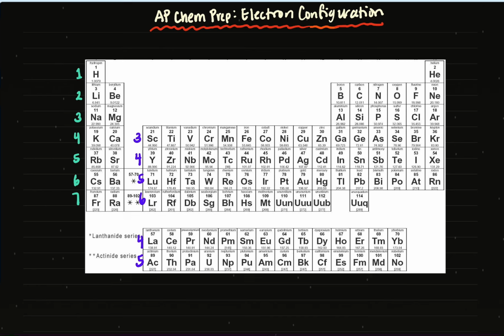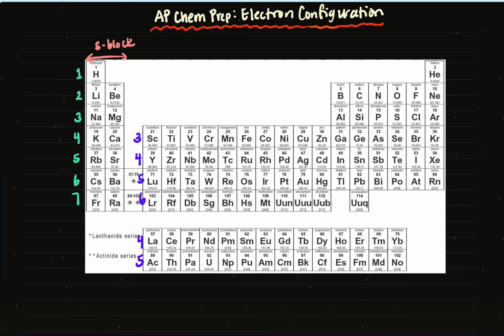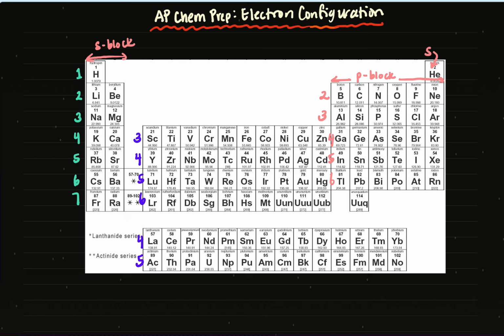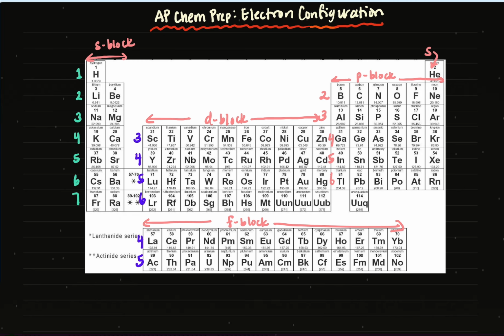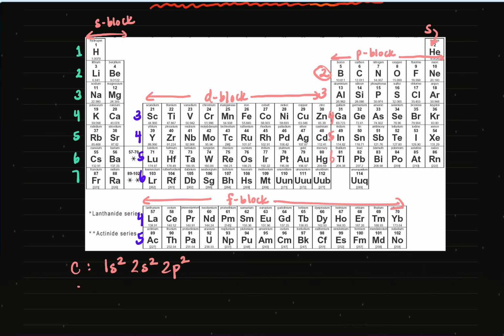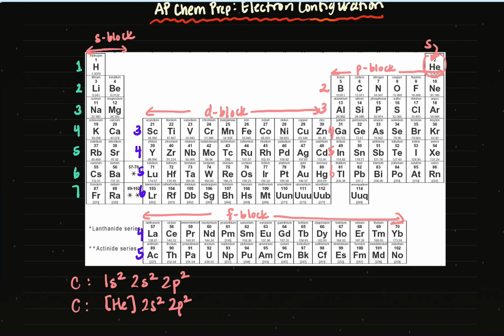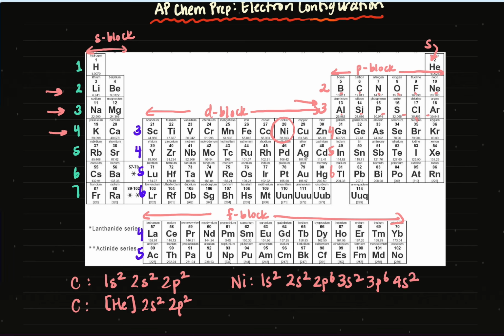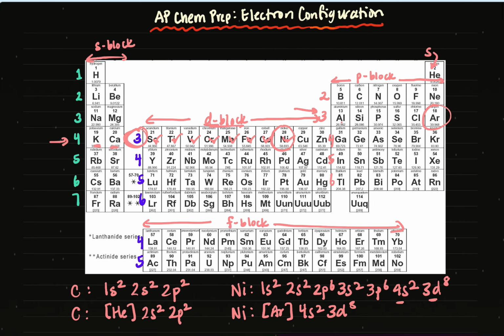AP Chem Review - Electron Configuration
0:00 Intro
0:15 Dividing the Periodic Table
3:30 Electron Configuration of Carbon Atom
5:40 Electron Configuration of Nickel Atom
7:43 Conclusion

Modified from original